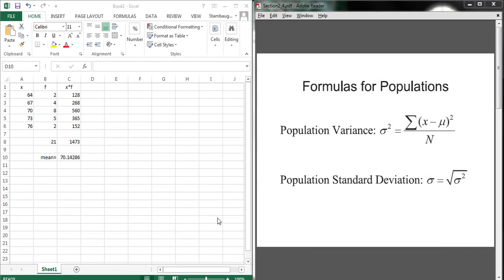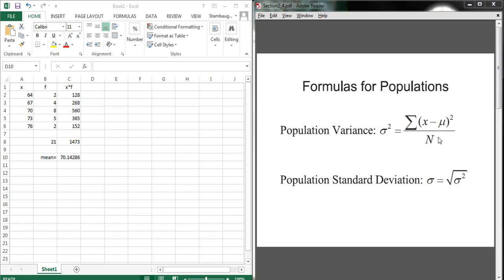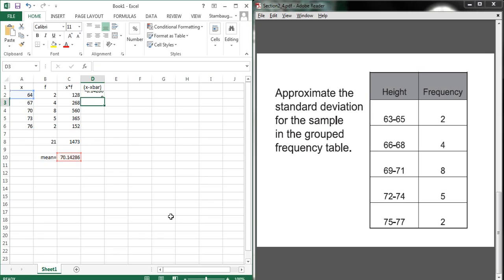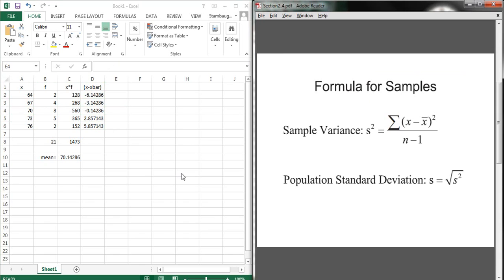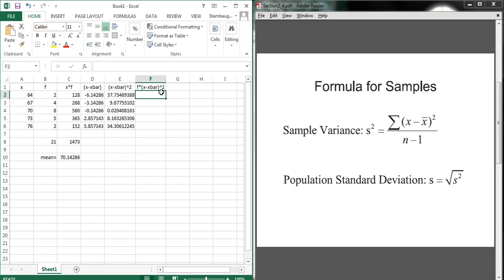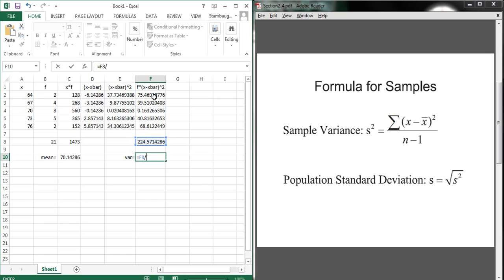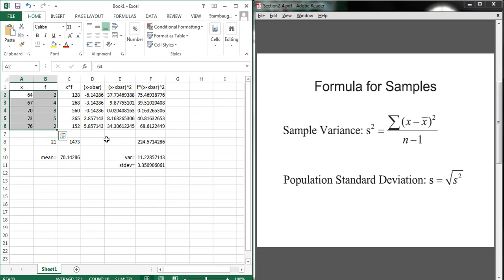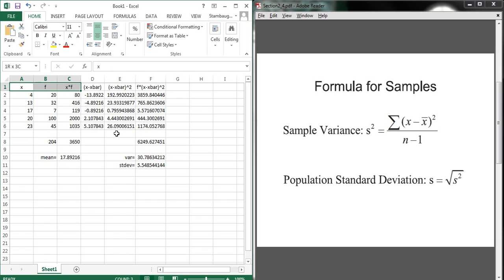Standard Deviation from Frequency Table using Excel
Compute the standard deviation of a data set from the grouped frequency table.